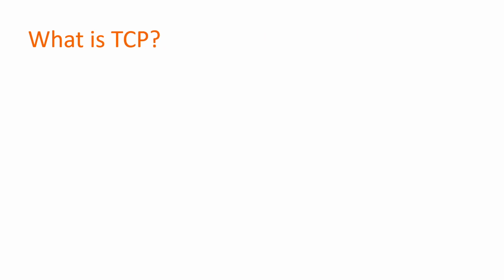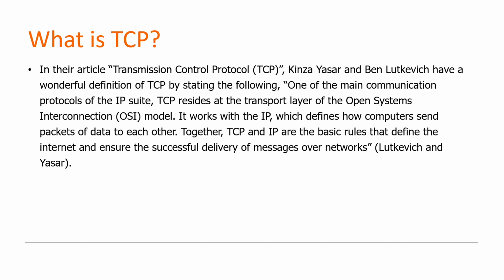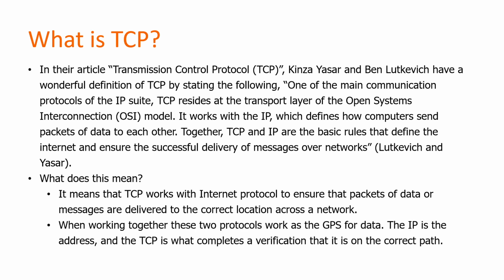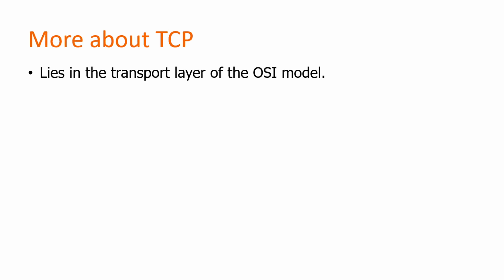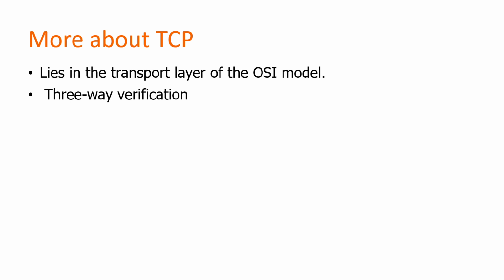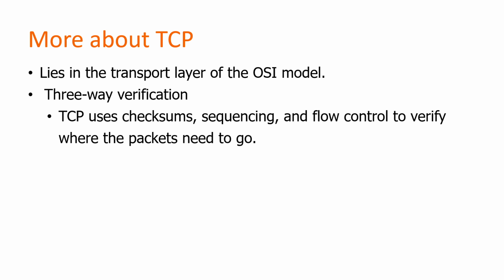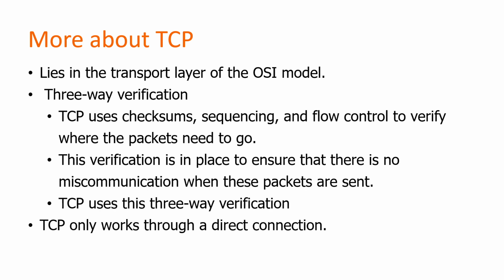Protocol Presentation Video - Jordan Wasson